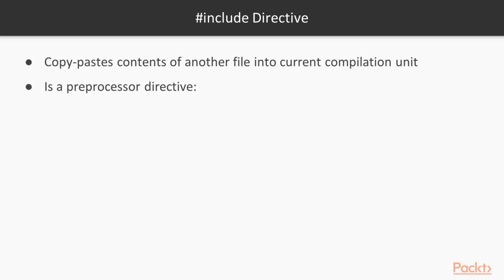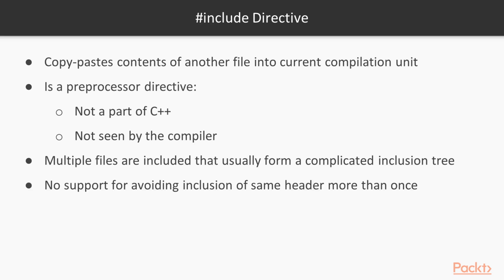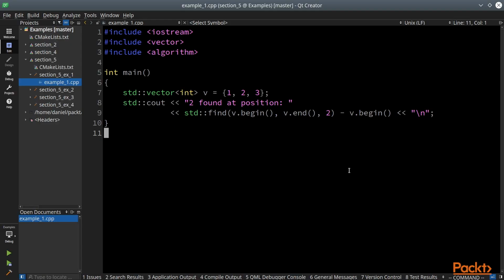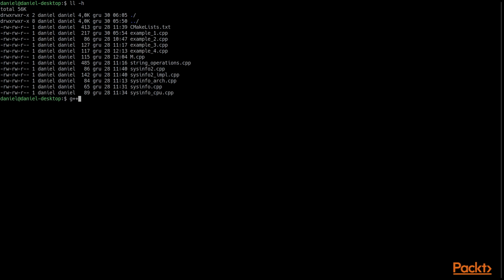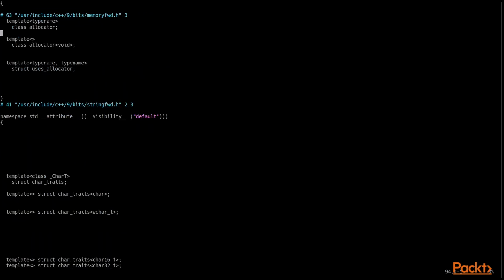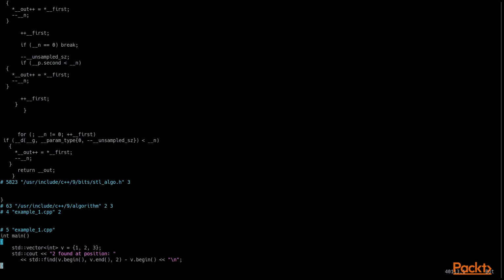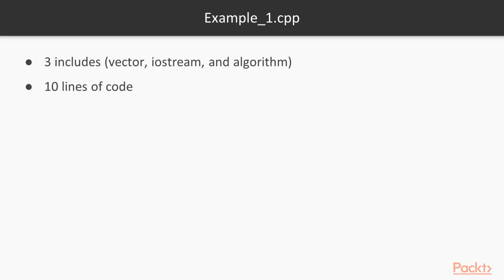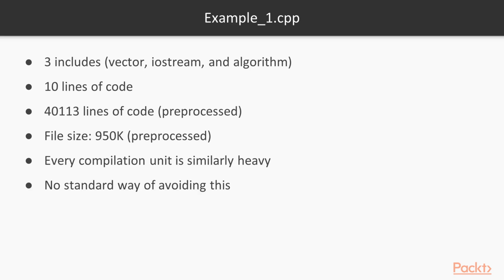C++ 20 (2a) New Features : Rationale Behind the Modules | packtpub.com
This video tutorial has been taken from C++ 20 (2a) New Features. You can learn more and buy the full video course